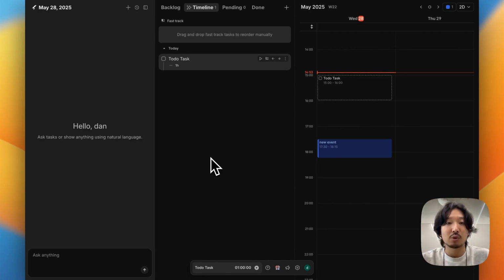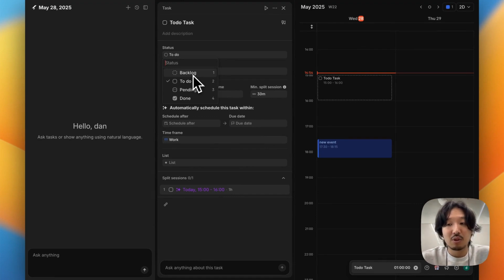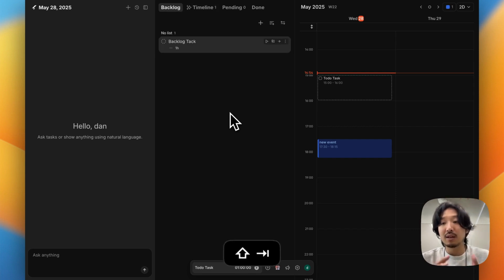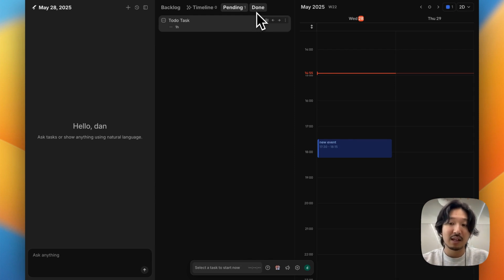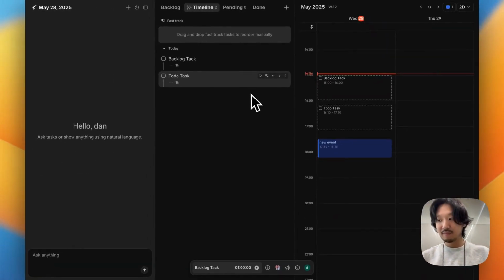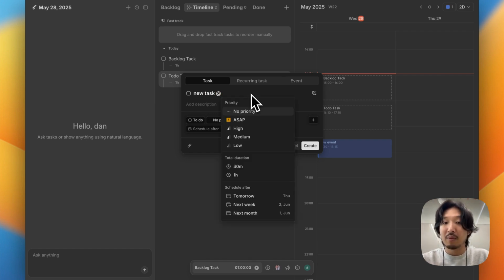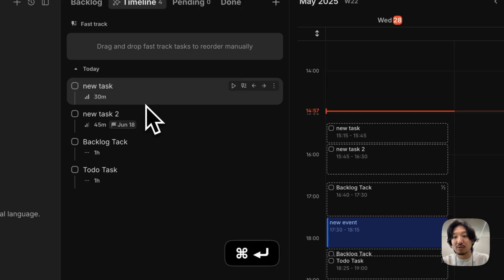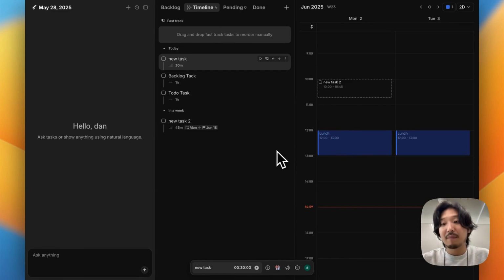OFFLIGHT Basics – Creating Tasks and Managing Status in Your Planner (UK)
This short guide covers the key basics of OFFLIGHT:
✅ Creating and editing tasks
✅ Switching task statuses (draft → planned → done)
✅ Viewing your calendar by task status
Ideal for professionals looking to manage their day more clearly with AI scheduling.

📂 Category:
How-to & Style or Productivity